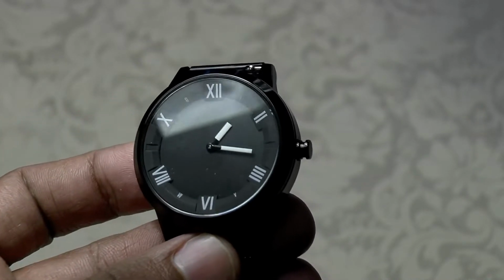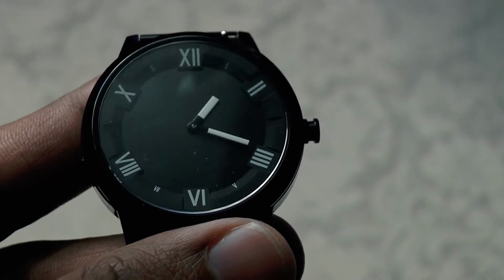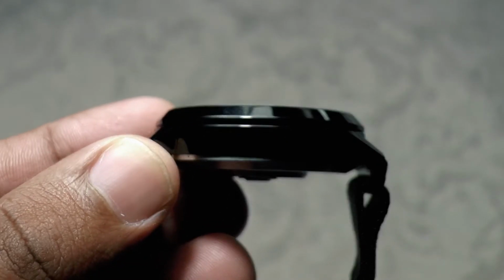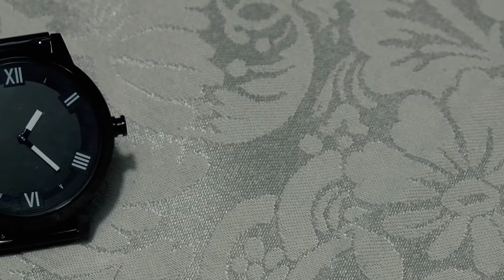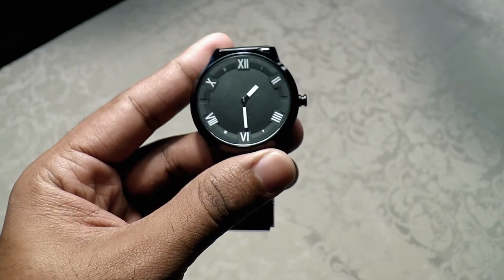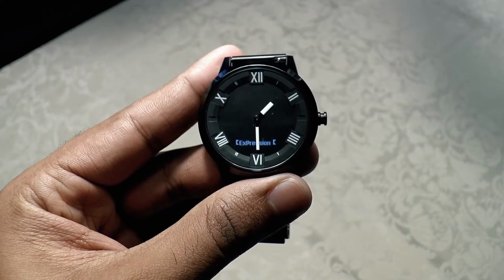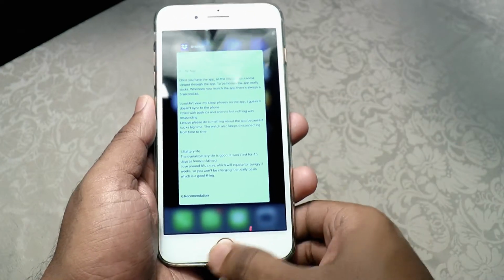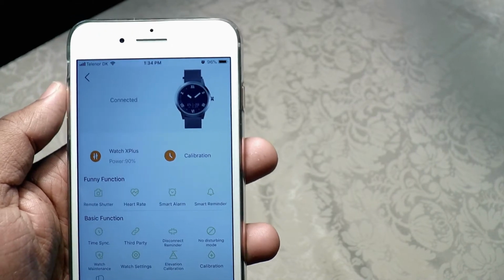Lenovo X Plus || Unboxing || Review